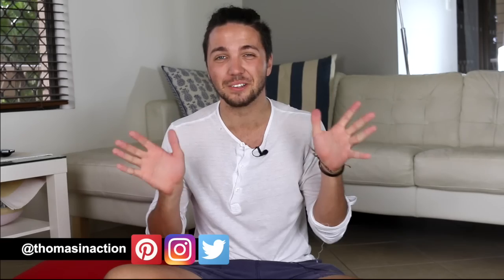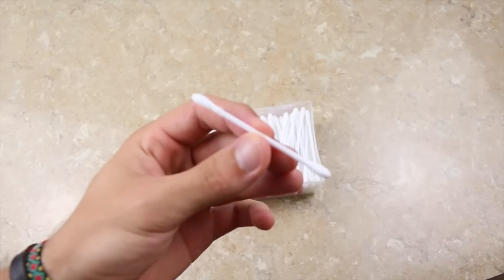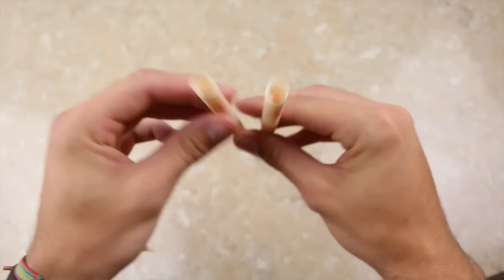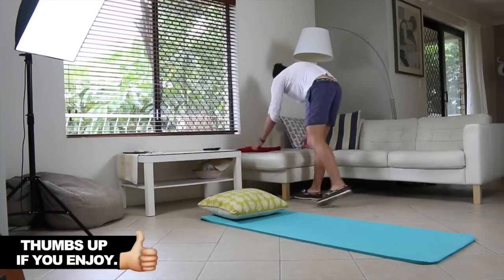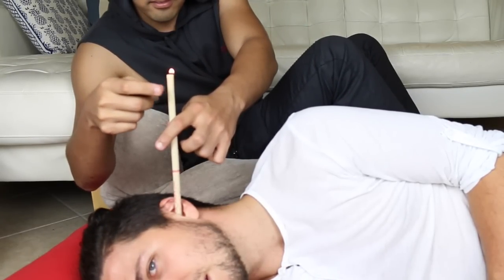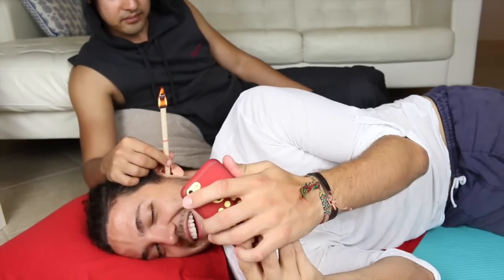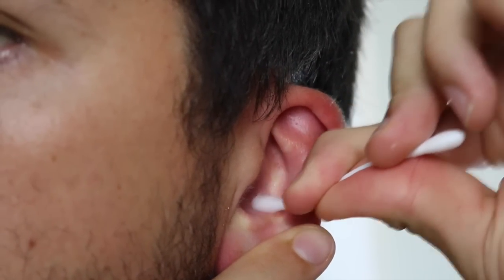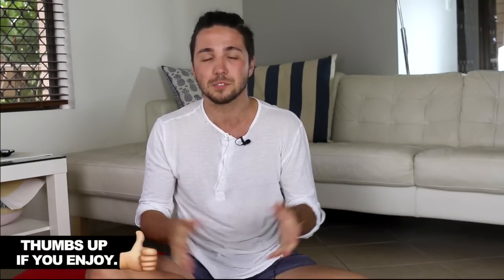How To Clean Your Ears Properly - Ear Wax Candling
Hey Action Takers,
If you’ve ever had people tell you that you have crust in your ear or the cue tip is always really gross after you shove it in your ear then you are watching the right video because today we are talking about ear cleaning!

There are so many people who think this works and doesn't, it's a bit funny really! check out these other videos and make the decision for yourself :)

Another weird topic I know, but I think it’s really important just like cleaning any other part of your body and especially if you watch this channel, because on the channel we are all guys who really like to look after ourselves and ear cleaning is a pretty important thing!

I won’t lie, but some of the graphics in today’s video are pretty gross but if you are the mature people that I hope are then I think you’ll find this really interesting and some what useful especially if you’ve never seen this method and want give it a try.

So to keep my ear hygiene under control I use 2 things, Number 1 Cue Tips or Cotton buds and Ear Wax Candles!

The Cue tips are for weekly use around ear cartilage and at the beginning of my ear hole, and the candles are something I use every 2 to 3 months.

It’s kind of like a spring clean for your ears and the amount of shit that these things draw out is insane and the first time you see it your jaw drops.

So this is what they look like, they’re pretty simple,

they are  just long tubes of unbleached linen or cotton that have been soaked in beeswax. So they’re not really vegan friendly, but…... I’m not vegan.

So how does these things actually work!?!?!!?

Well tricky tricky! When you light the candle at the top the flame creates a kind of vacuum effect when the warm air from the flame interacts with the cold moving air that’s in the tube

and what that does is sucks up all the gunk and shit that’s been sitting in your ear canal for way too long up into the unburned portion of the tube.

Just a little disclaimer as well, there is a massive debate about these as to whether they are good for you or not, nothing has ever gone wrong with them for me though and it’s up to you whether you try this out.

Incase you are new to my channel and are keen to see some more of my best work, here’s a few examples :